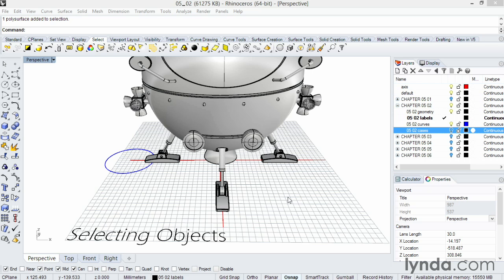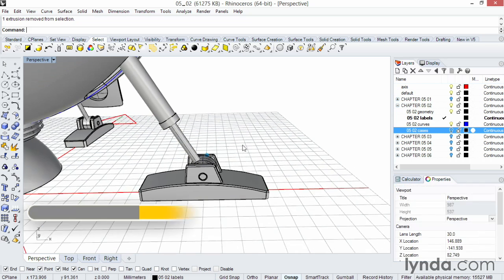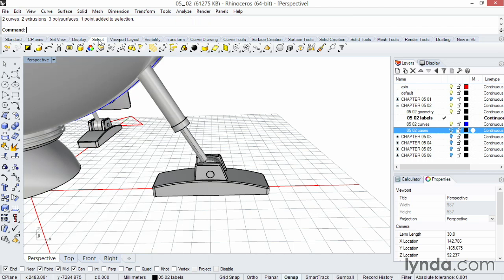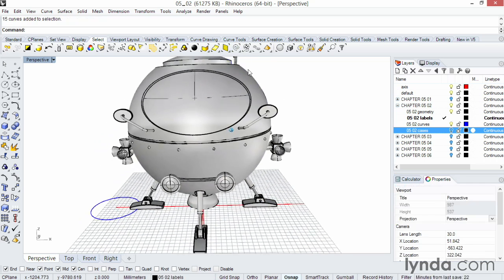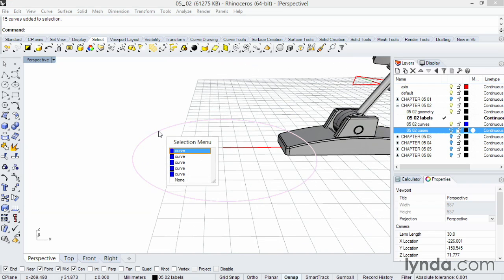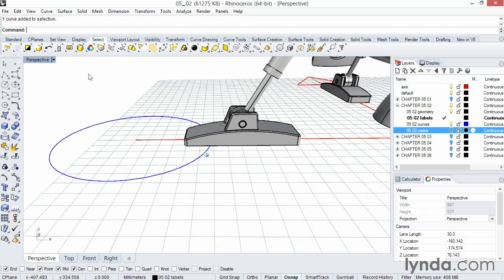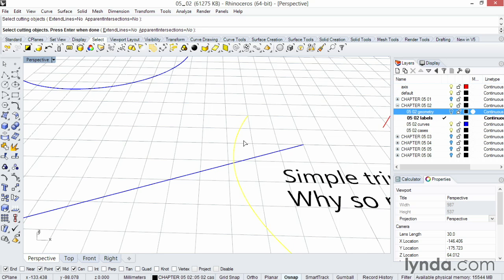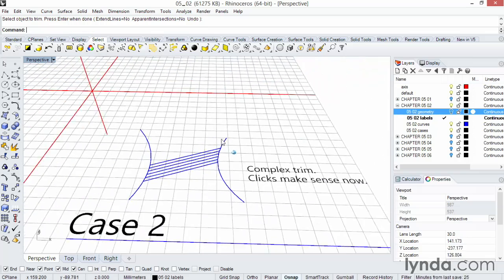آموزش مقدماتی راینو : انتخاب کردن آبجکت ها Rhino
آموزش فارسی کامل مدلسازی سه بعدی Basics selecting و رندر معماری راینو در و آموزش فارسی رندرگیری داخلی و خارجی صحنه های معماری با پلاگین ویری برای راینو در